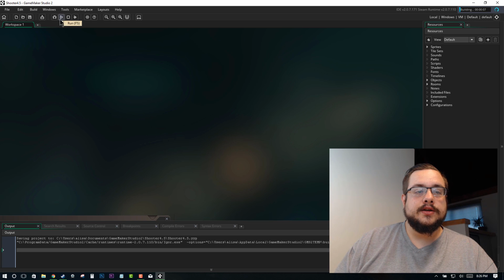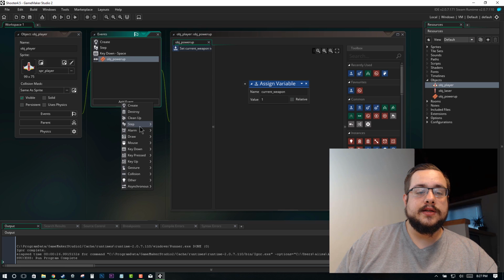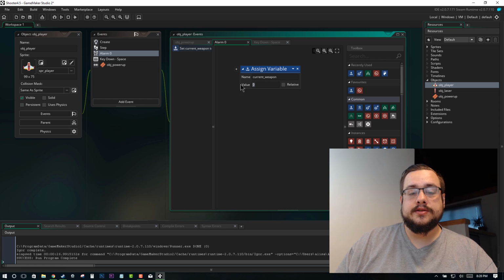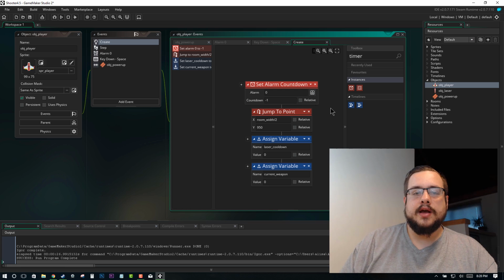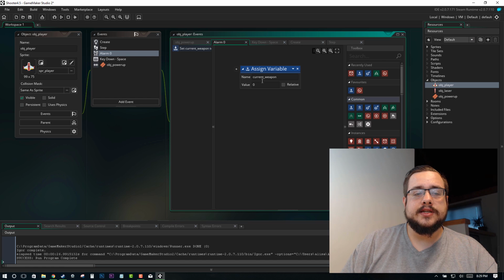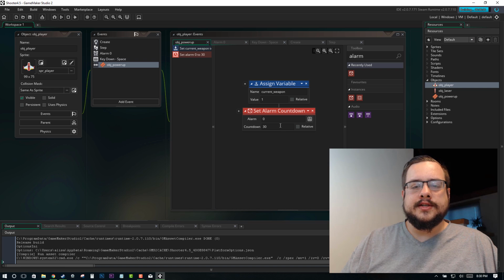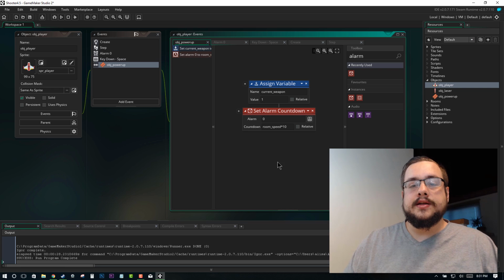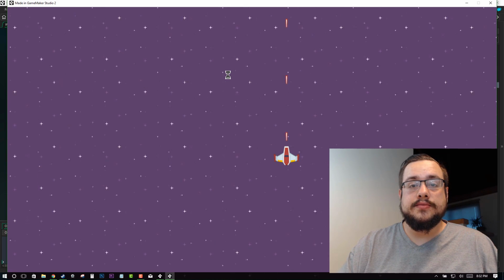GameMaker Studio 2 Top-Down Shooter Tutorial - #05 - Alarms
In this episode, we learn how to use alarms as well as dynamically convert seconds into game frames.